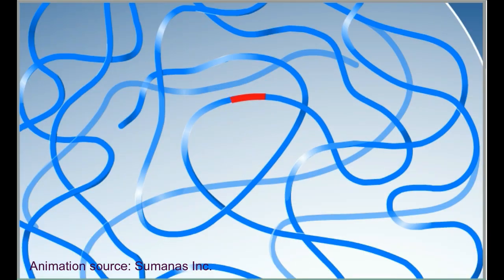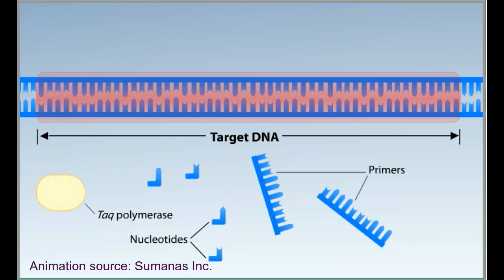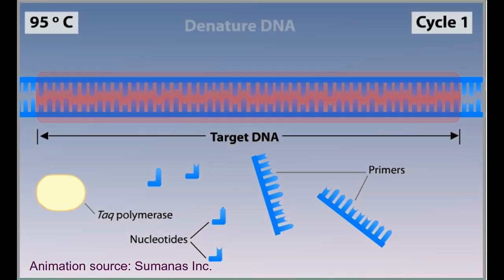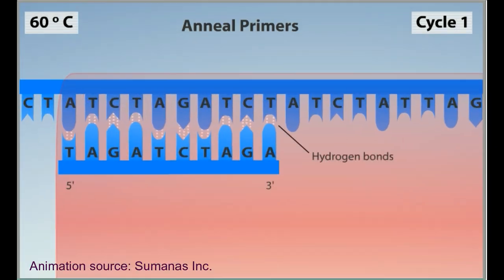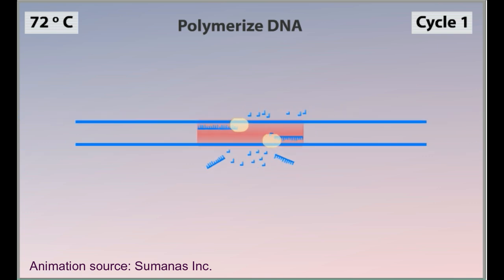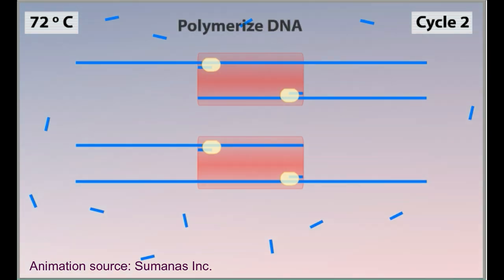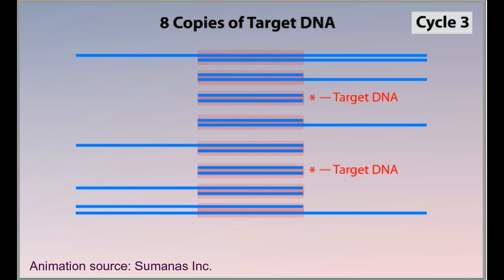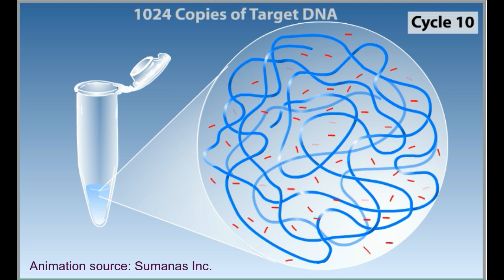PCR animation - polymerase chain reaction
PCR animation - This lecture explains about the Polymerase chain reaction animation that explains the technique of DNA amplification. This animated tutorial states the step by step procedure of polymerase chain reaction process. PCR is a process of amplifying the target DNA sequence using Taq DNA polymerase and a set of primers. This whole process is conducted in a thermocycler machine also known as a PCR machine that repeatedly changes temperature cycles to complete the process of DNA amplification.
 Voice over is performed by Suman Bhattacharjjee.